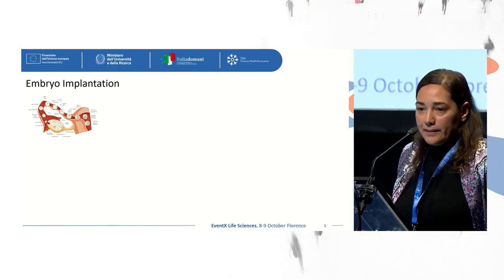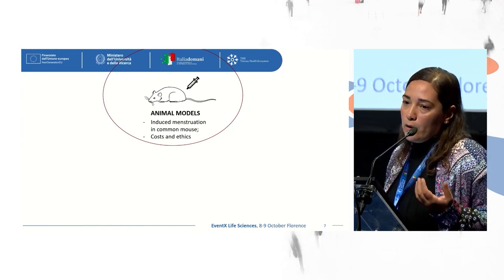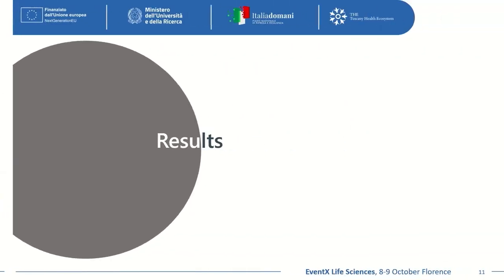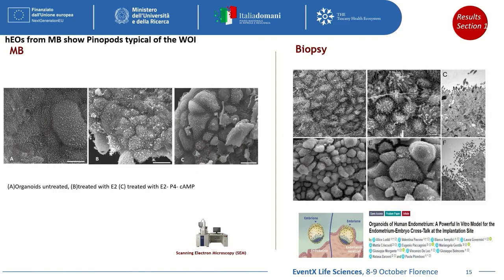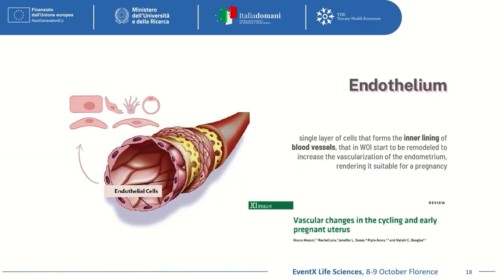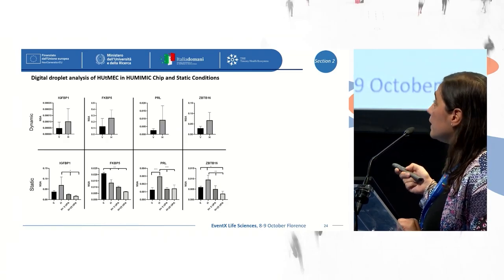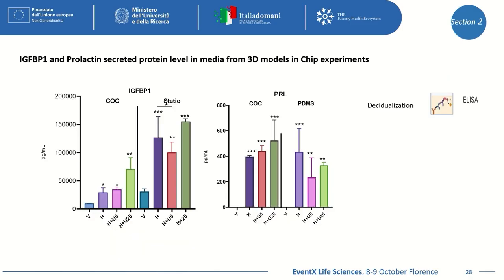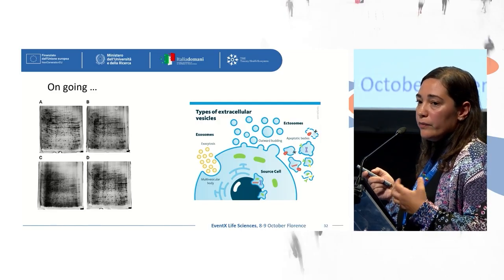Novel biomarkers for endometrial diseases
Speaker: F. Luongo (UNISI)

EventX Life Sciences - Crossroads in healthcare,  Conference day 8.10.24
Innovation in diagnostics session

EventX Life Sciences is realized within the activities of the project “THE – Tuscany Health Ecosystem”, National Recovery and Resilience Plan (NRRP), Mission 4, Component 2 Investment 1.5, funded by the European Union – NextGenerationEU.